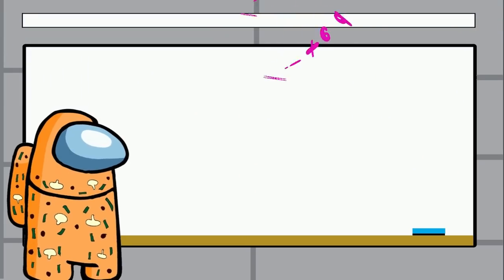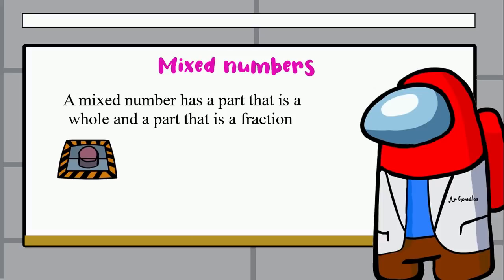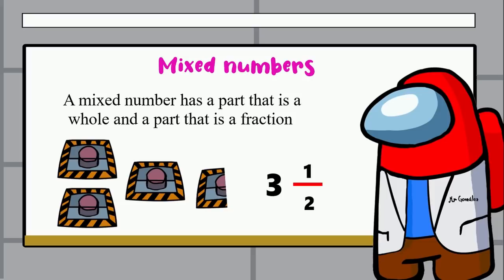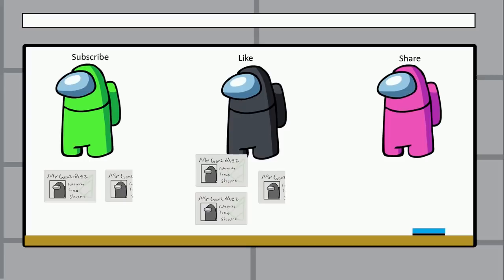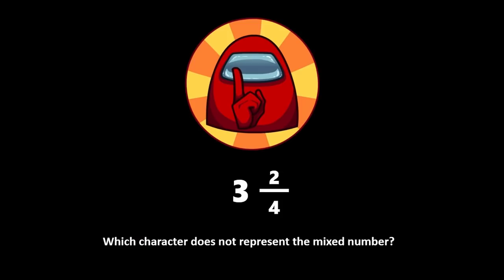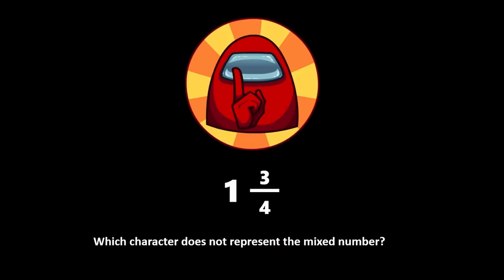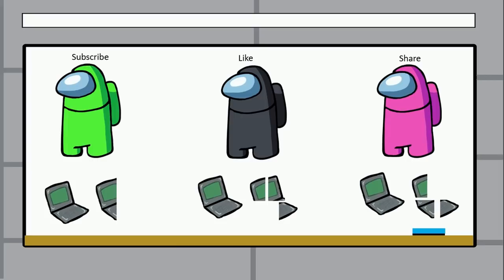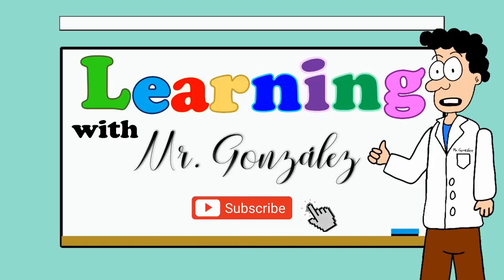Among us (the impostor) mixed fractions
Enjoy this video with the topic of AmongUs and Mixed fractions.